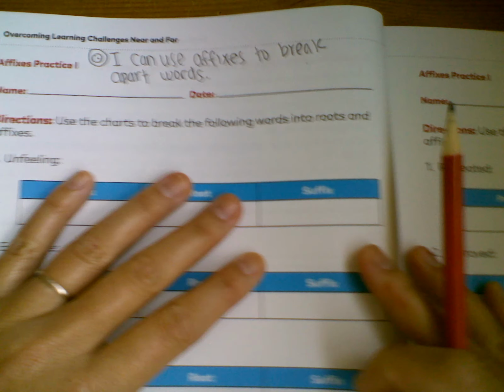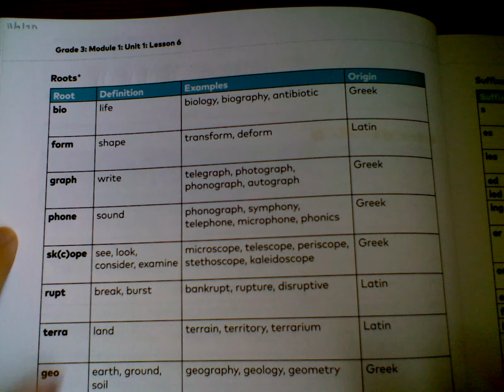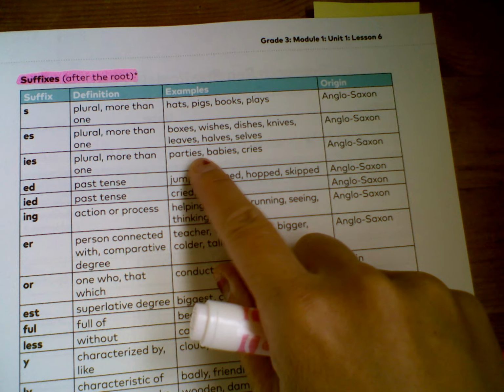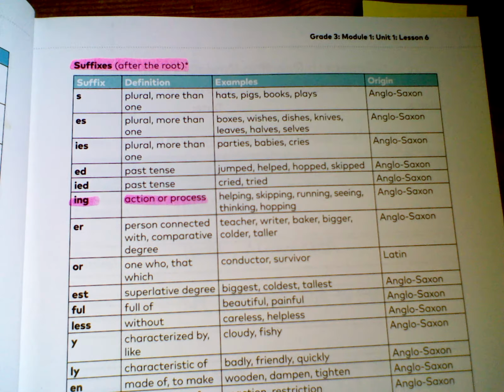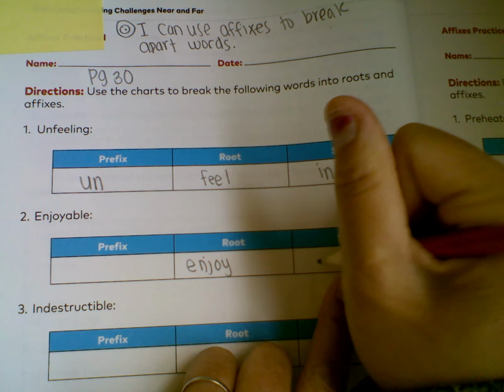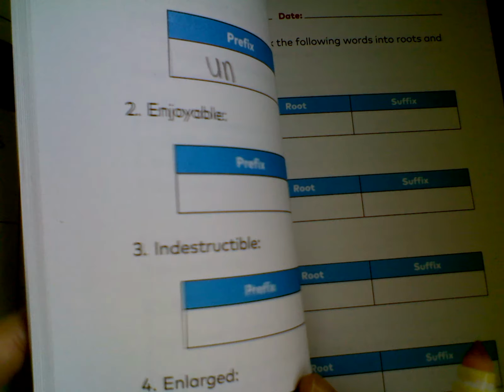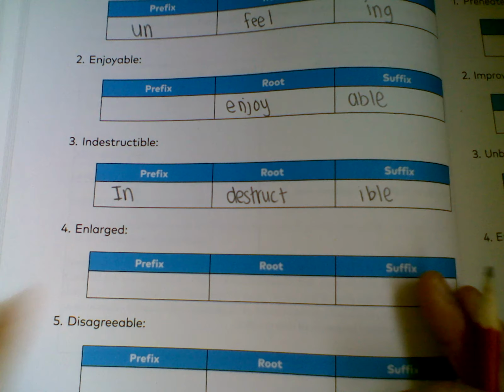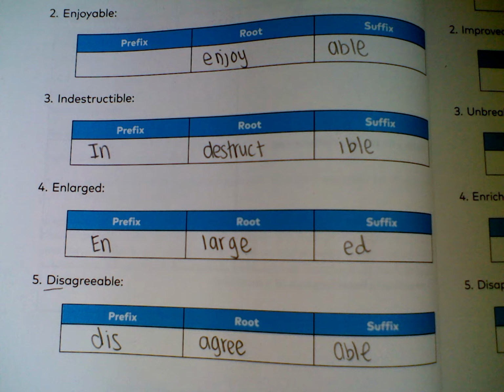Affixes Practice 1- pg. 30